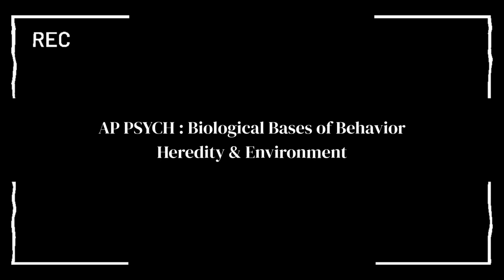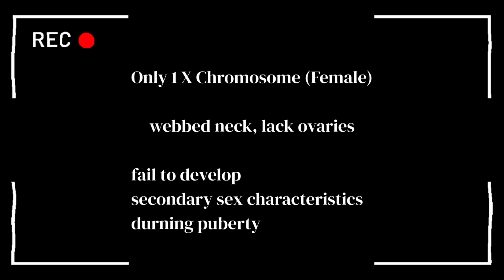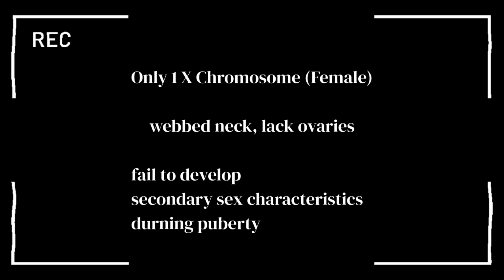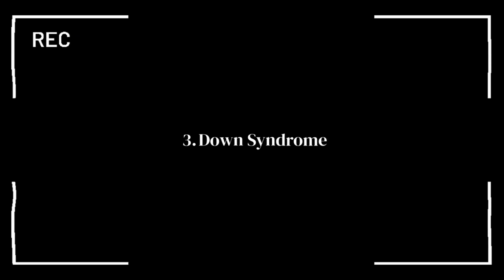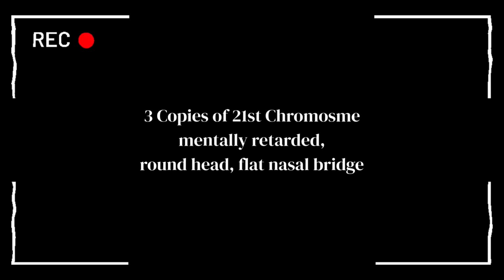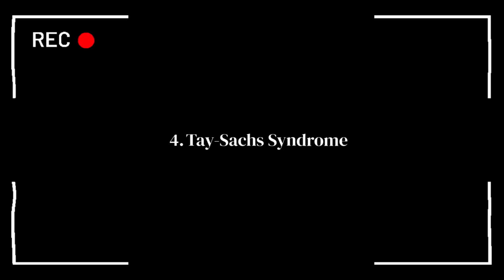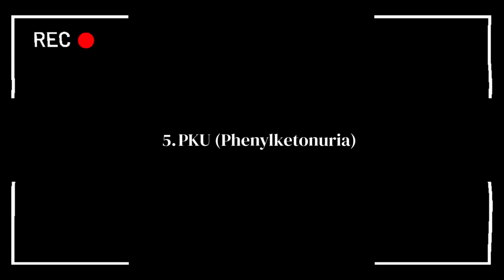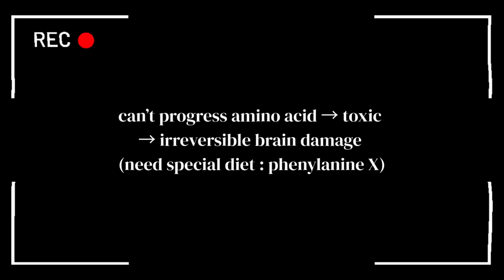AP PSYCHOLOGY : Genetic / Chromosomal Abnormalities